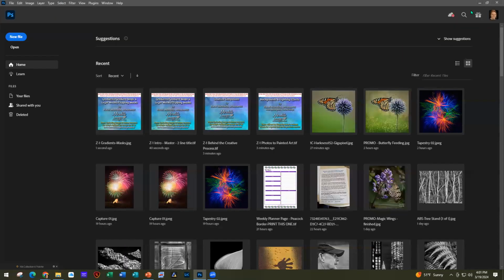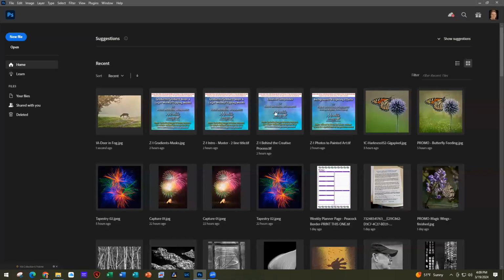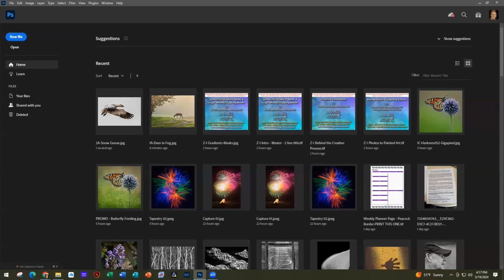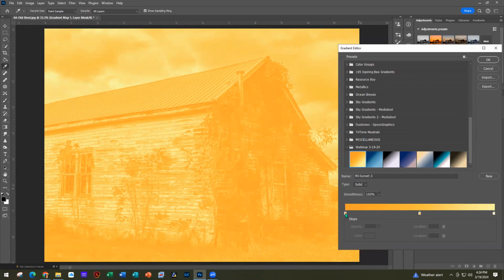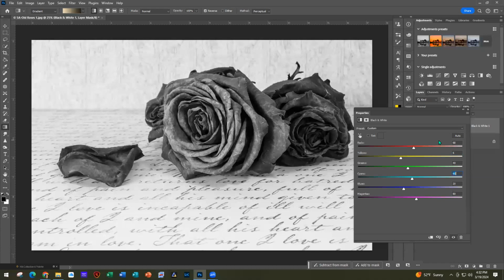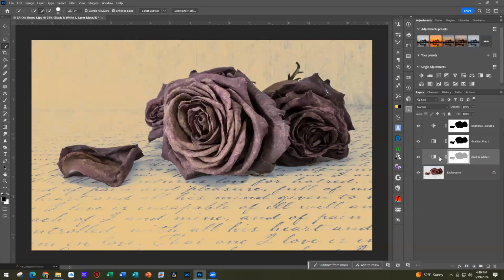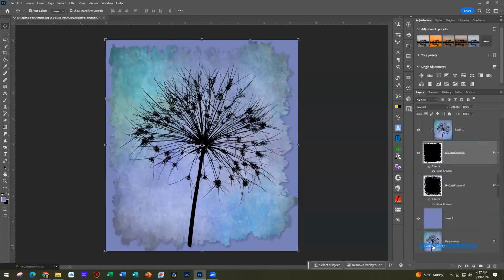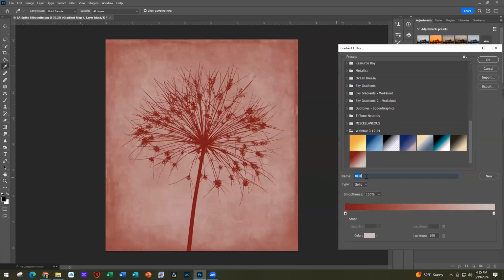2024 03 19 Meredith Images #37 Gradients GradMaps Layer Masks Clipping Masks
I will review the difference between Gradients and Gradient Maps and when to use them. We'll also review Layer Masks & Clipping Masks.